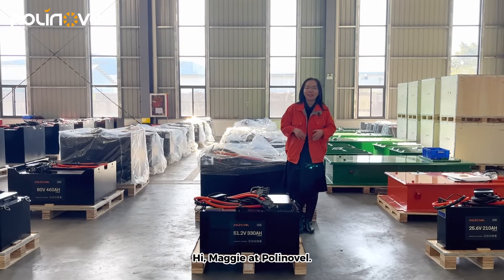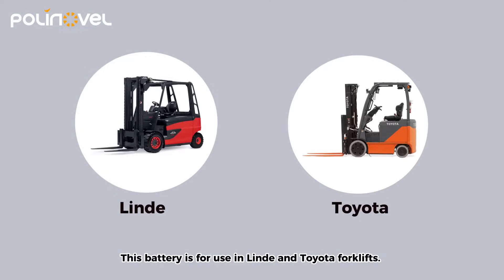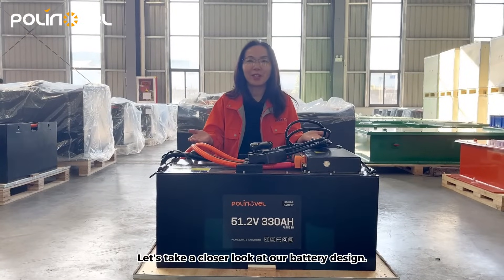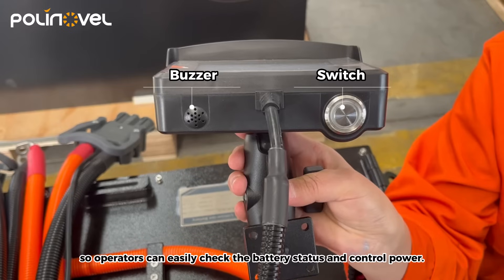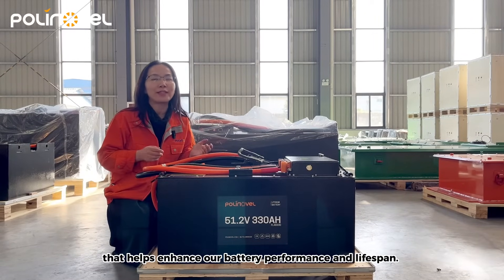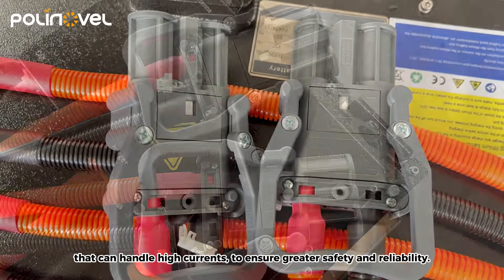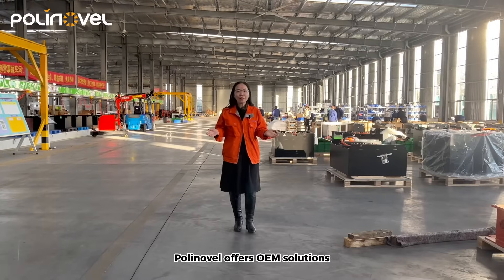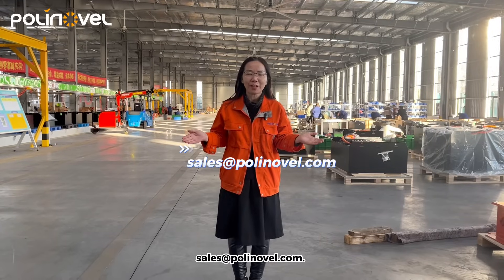Polinovel 48V 330Ah LiFePO4 Industrial Forklift Batteries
Polinovel 51.2V 330Ah lithium forklift batteries are designed to be flexible and meet various industrial vehicle needs. Our batteries feature a compact design for greater flexibility to fit a wider range of forklift models.